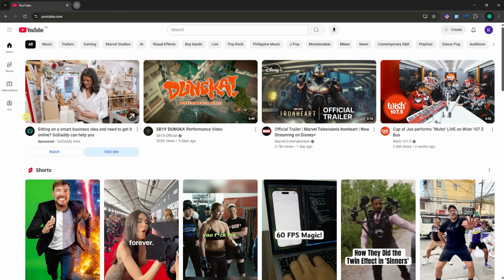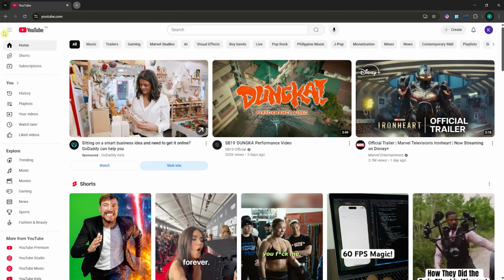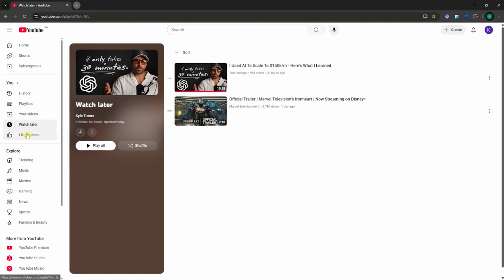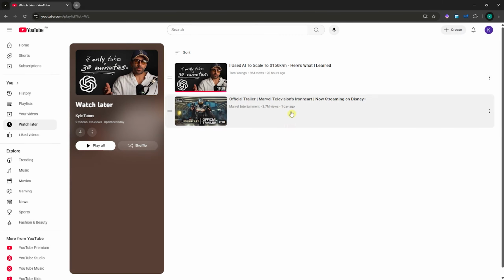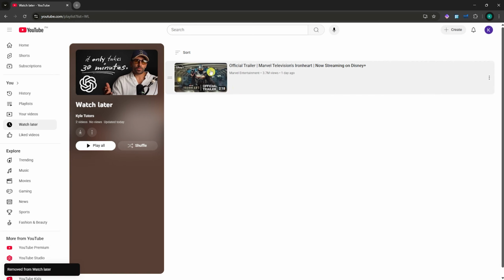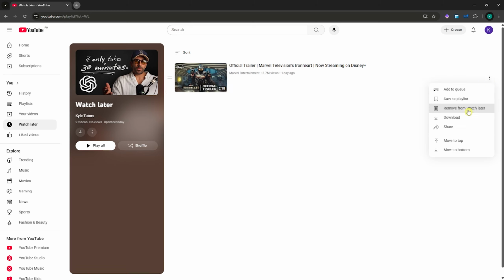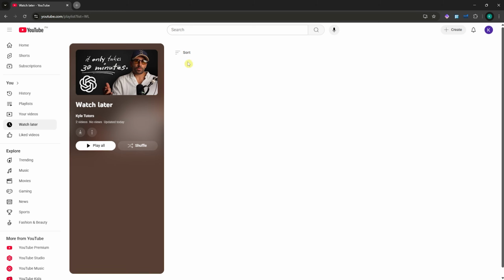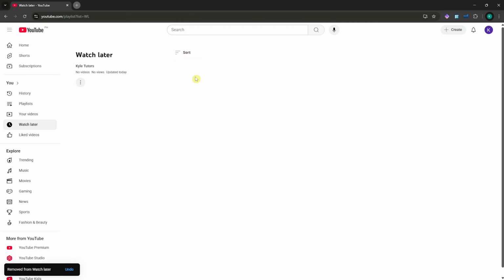How to Delete all YouTube Watch Later Videos (Simple Guide)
Struggling with a cluttered YouTube watch list? In this video, you'll learn how to delete all YouTube Watch Later videos quickly and easily. Whether you're on desktop or mobile, we’ll show you how to delete all Watch Later videos on YouTube, including both viewed and unviewed videos. Discover the hack to delete entire Watch Later list, how to delete unwatched Watch Later videos, and the best ways to remove Watch Later videos on YouTube at once. We'll also cover how to delete Watch Later videos in YouTube, how to remove multiple videos from Watch Later, and how to delete Watch Later on YouTube iPhone. Perfect for cleaning up your YouTube Watch Later list and managing your YouTube tips playlist better. From how to use Watch Later list YouTube to clear Watch Later YouTube, this is your full guide.